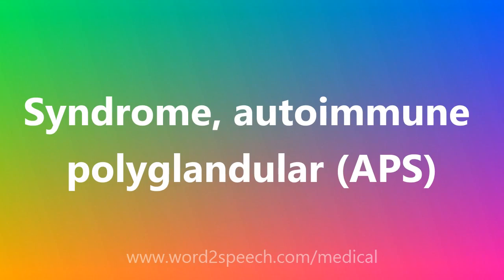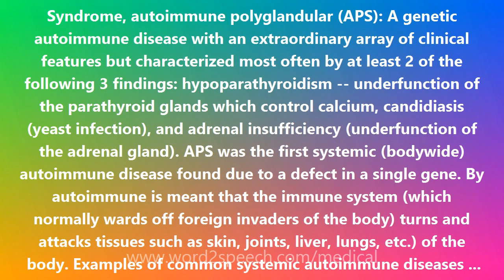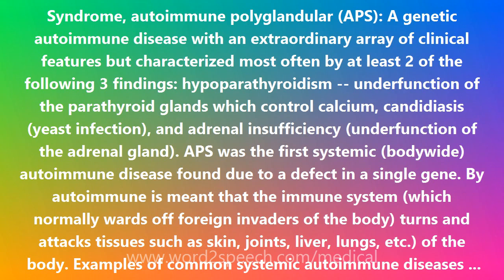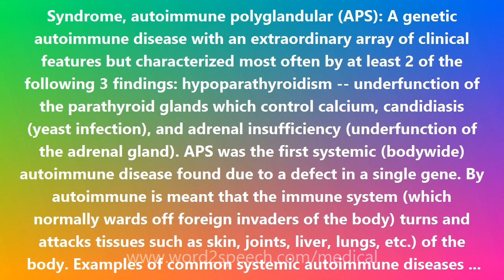Syndrome, autoimmune polyglandular (APS) - Medical Meaning and Pronunciation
Syndrome, autoimmune polyglandular (APS)

Syndrome, autoimmune polyglandular (APS): A genetic autoimmune disease with an extraordinary array of clinical features but characterized most often by at least 2 of the following 3 findings: hypoparathyroidism -- underfunction of the parathyroid glands which control calcium, candidiasis (yeast infection), and adrenal insufficiency (underfunction of the adrenal gland). APS was the first systemic (bodywide) autoimmune disease found due to a defect in a single gene. By autoimmune is meant that the immune system (which normally wards off foreign invaders of the body) turns and attacks tissues such as skin, joints, liver, lungs, etc.) of the body. Examples of common systemic autoimmune diseases include rheumatoid arthritis, systemic lupus erythematosus, diabetes mellitus, Sjogren syndrome, scleroderma, Goodpasture syndrome, vitiligo, Addison disease, thyroiditis, and many others. In 1997 a novel gene was identified that mapped to chromosome region 21q22.3. The gene was named AIRE for autoimmune regulator. Changes in the AIRE gene are responsible for APS. APS is inherited as a recessive trait such that a child with the disease has received 2 changed (mutant) AIRE genes, one from each parent. Although APS is generally rare, it is more frequent in 3 genetically isolated populations: the Finnish, Iranian Jews, and Sardinians. The child with APS develops problems in numerous glands (polyglandular) including hypoparathyroidism, hypogonadism (with sex gland failure), adrenal insufficiency, type 1 (insulin-dependent) diabetes with insufficient insulin production by the pancreas gland, and latent hypothyroidism (underfunction of the thyroid gland). Other features of APS are total baldness (alopecia totalis), inflammation of the cornea and whites of the eye (keratoconjunctivitis), underdevelopment (hypoplasia) of the enamel of the teeth, childhood-onset moniliasis (yeast infection), juvenile-onset pernicious anemia, gastrointestinal problems (malabsorption, diarrhea), and chronic active hepatitis.

How to pronounce Syndrome, autoimmune polyglandular (APS)
definition of Syndrome, autoimmune polyglandular (APS)
audio dictionary
How to say Syndrome, autoimmune polyglandular (APS)
What is the meaning of Syndrome, autoimmune polyglandular (APS)
Pronounce Syndrome, autoimmune polyglandular (APS)
Medical dictionary
Medical definition of Syndrome, autoimmune polyglandular (APS)